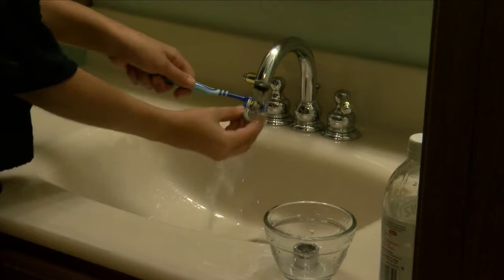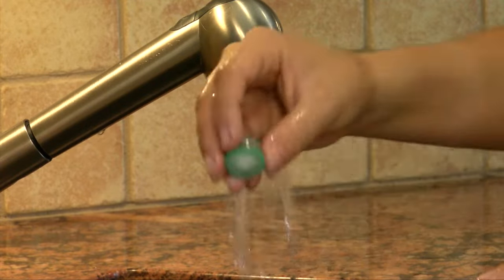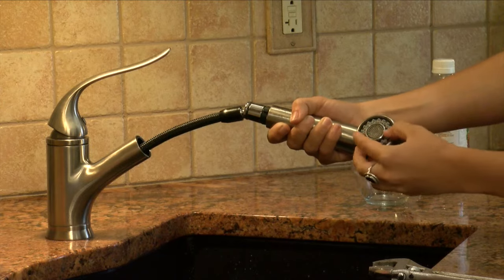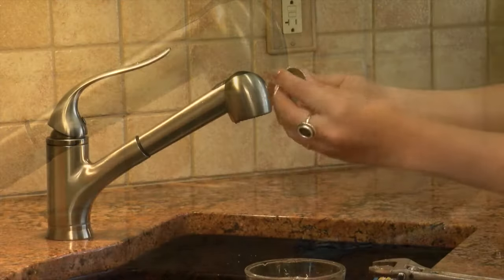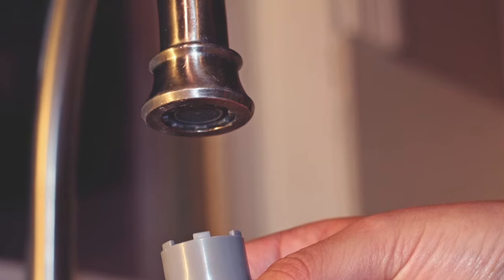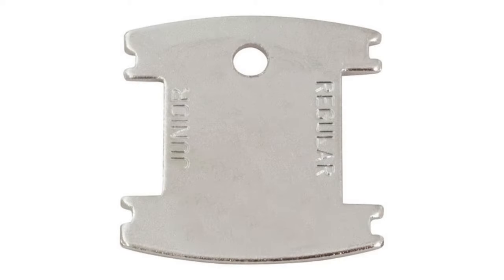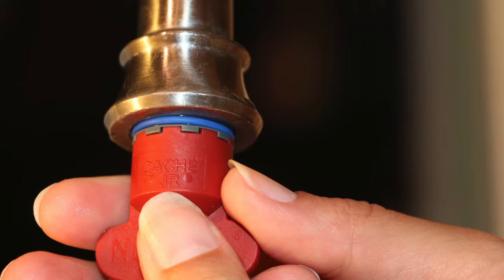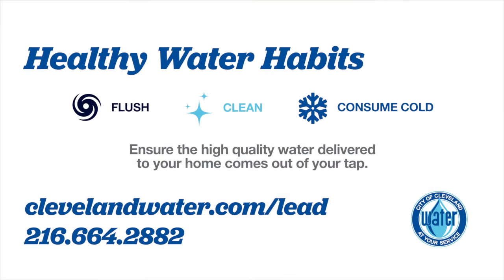How to Clean Faucet Aerators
Cleaning your faucet aerator only takes a few minutes and should be done at least twice a year and after any work on your plumbing system or disruptions in water service. Especially if you have lead anywhere in your plumbing.

An aerator is a fine mesh screen housed in a metal or plastic insert that is screwed into the bottom of most indoor faucets. The screen separates the single stream of water flowing through your pipes into dozens of tiny streams. This regulates the flow of water from the faucet and mixes air into the water to reduce the volume while enhancing pressure, conserving water use, and saving you money. It also collects tiny mineral and plastic deposits from inside your plumbing and water heater that can flake off over time.